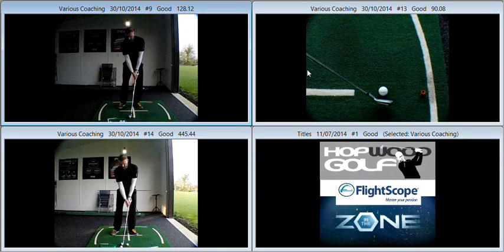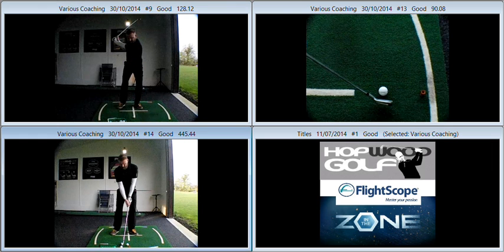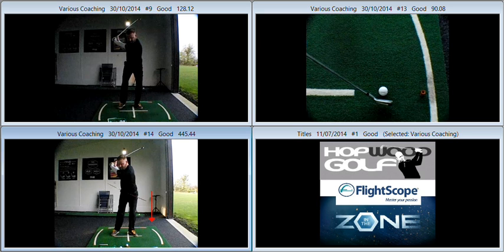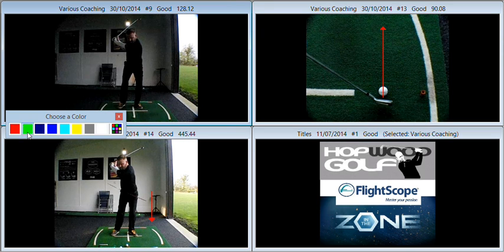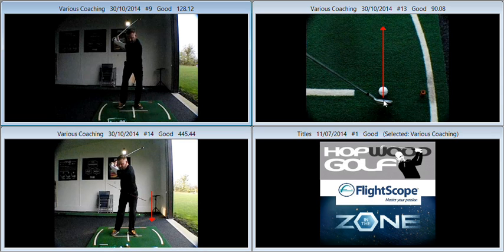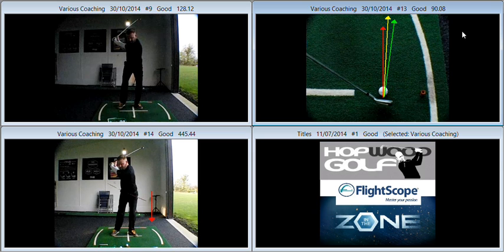Chris Simpson comeback Nov 2014